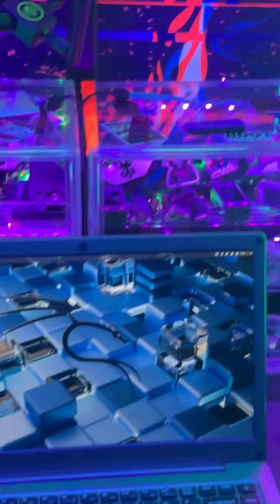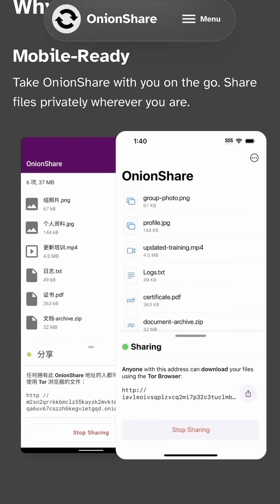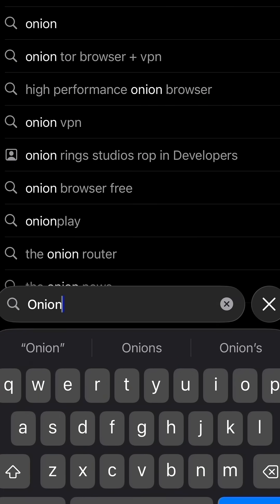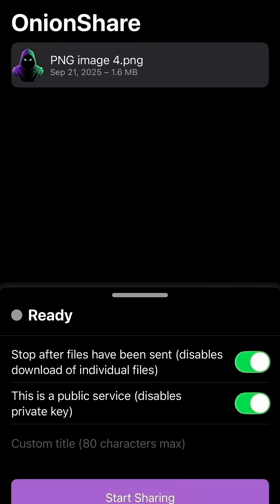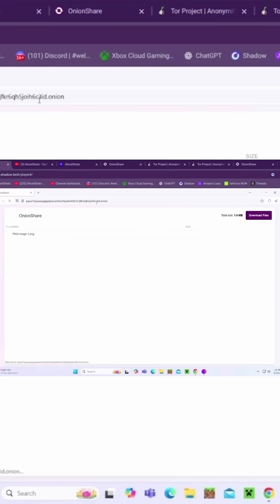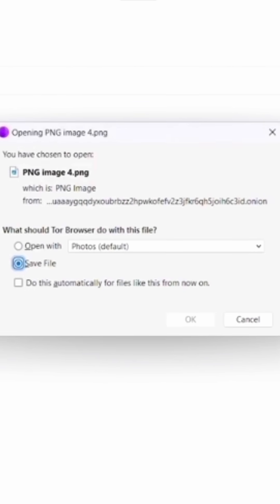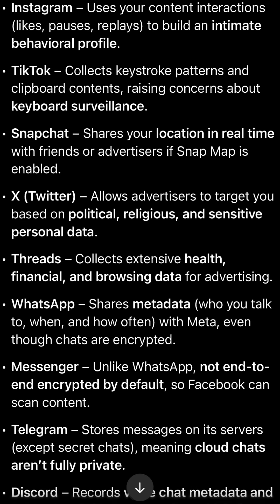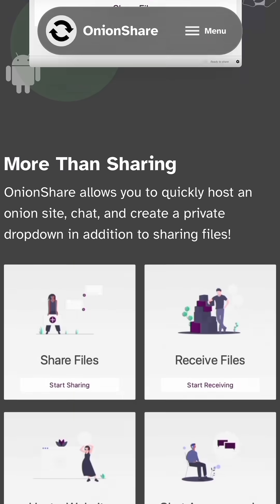Install OnionShare & Send Files Privately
In this video I show how you can install and use OnionShare directly on your phone at no cost. With OnionShare you can send and receive files privately using the Tor network, keeping your data out of the hands of companies that track and sell your information.

I also demo how a cloud computer helps add another layer of privacy by making sure your Internet provider only sees a connection to the cloud machine, not the activity inside. The main focus is on the phone install, file sharing, and file retrieval between devices.

This video is designed to help you understand how free tools like OnionShare and Tor can give you back control over your digital privacy. Always use responsibly and within the law.

Lake tree / plus directory / plus merch ￼